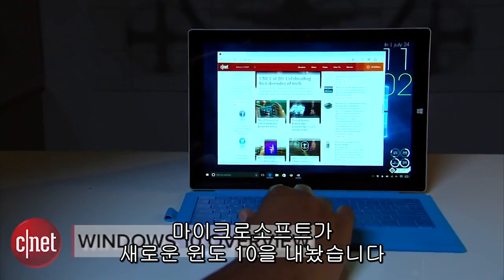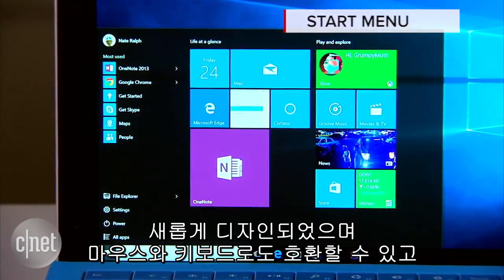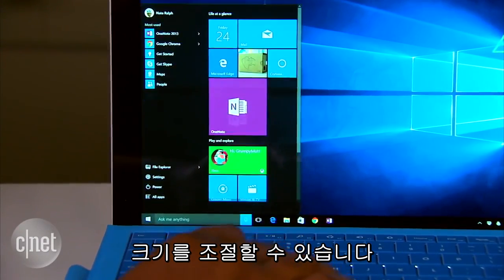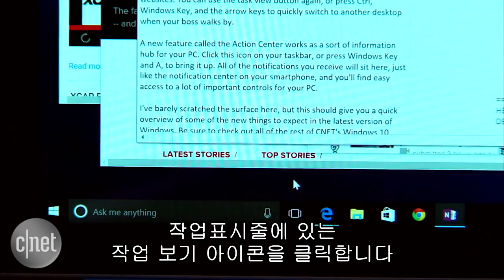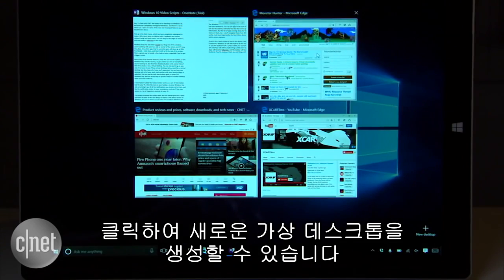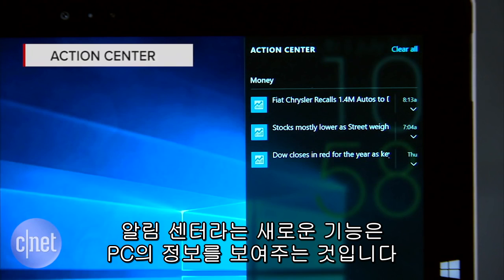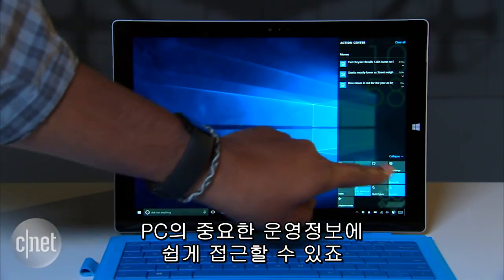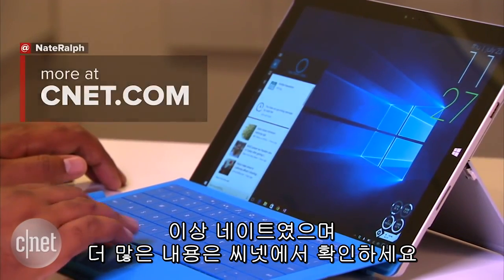‘윈도우10 주요 기능’ 한방 정리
마이크로소프트가 내놓은 새로운 운영체제 윈도우10의 새로운 기능을 간략히 소개한다.

윈도우10에서 사용자들이 가장 반길만한 기능은 역시 시작 버튼일 것이다. 하지만 새롭게 추가된 스냅 및 작업 보기, 알림 센터 등의 기능들은 데스크톱 PC와 태블릿, 투인원, 노트북 등에서 동일한 경험을 제공할 수 있게 완성되었다.